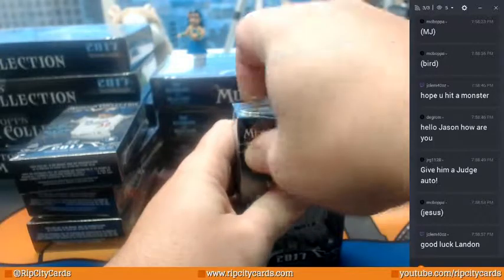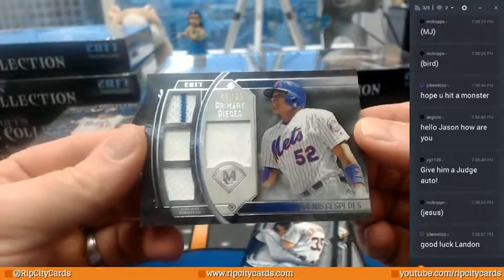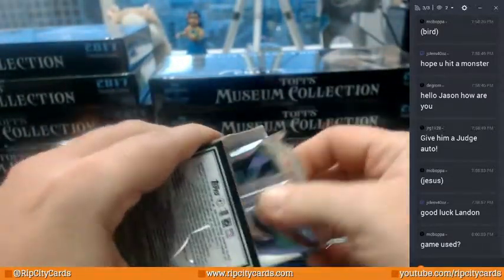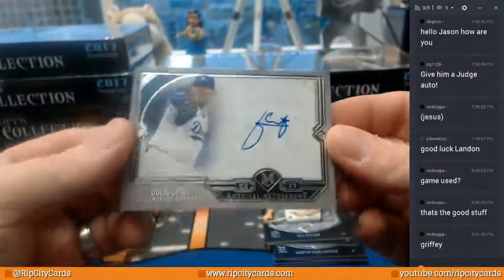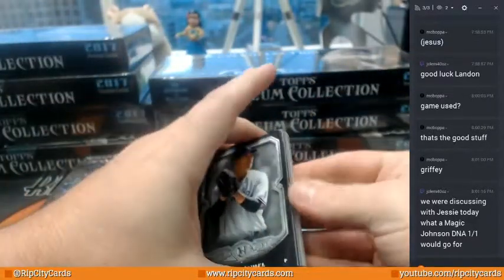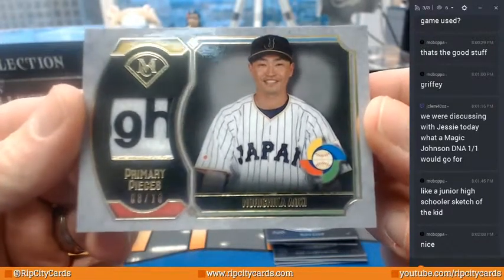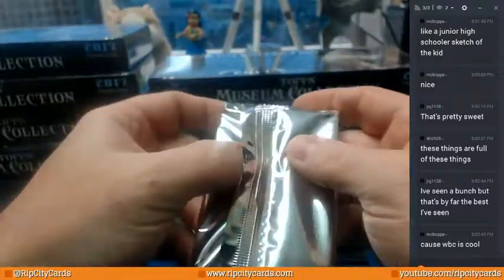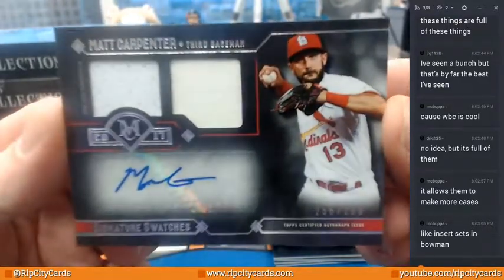2017 Museum Baseball Personal Landon 06212017